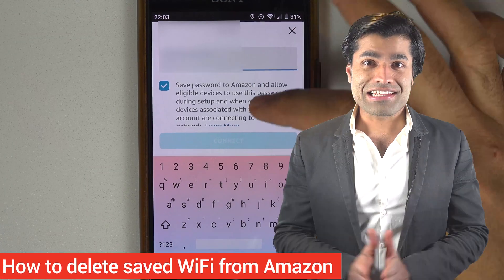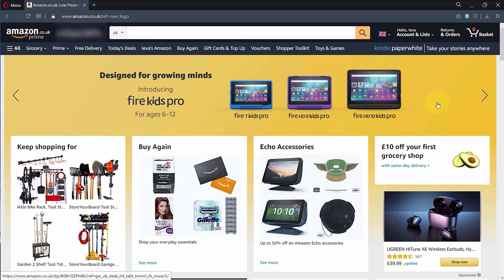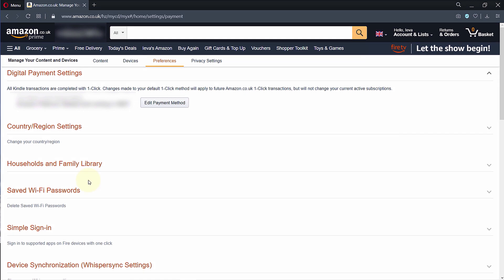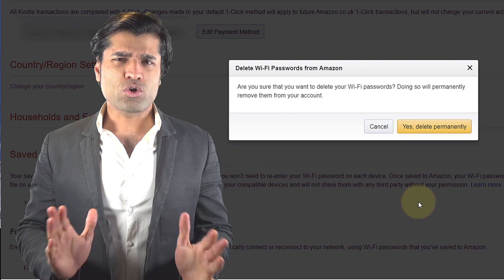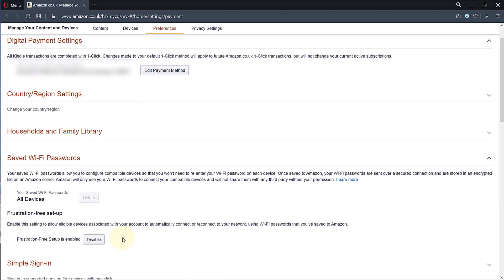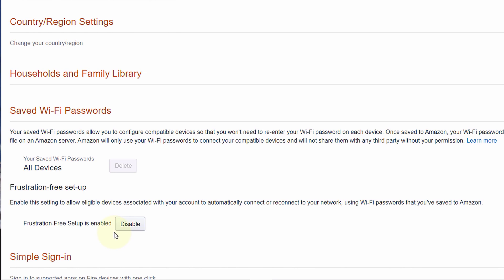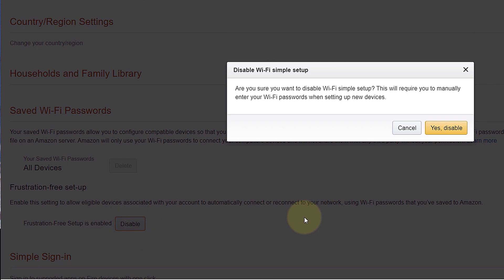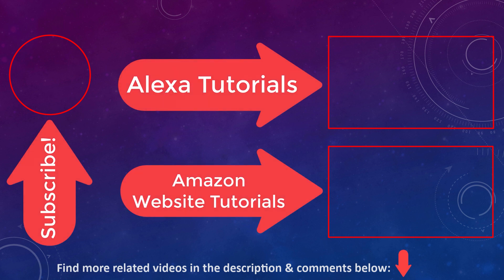How to delete saved WiFi from Amazon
So, in this video, I'll show you how to deleted saved WiFi passwords from your Amazon Account. The truth is that once you connect your Amazon devices such as Echo Dot to WiFi, then you don't need to connect it again until you move home or change your broadband supplier. Though, saved WiFi password to your Amazon Account could be useful if you got a lot of Amazon Devices and you got reconnect each one individually to your new WiFi - it's saves you time.  Or if you buy a new Amazon Device, it'll be easier to connect it to your WiFi. But, I prefer not to save my WiFi password online in any form!

Don't worry, deleting saved WiFi password won't disconnect your Amazon devices from your WiFi!